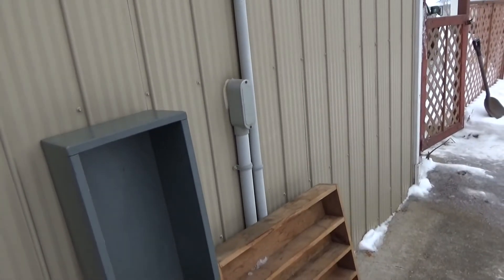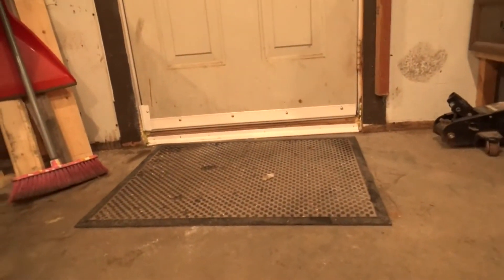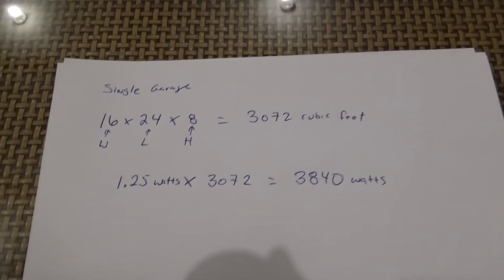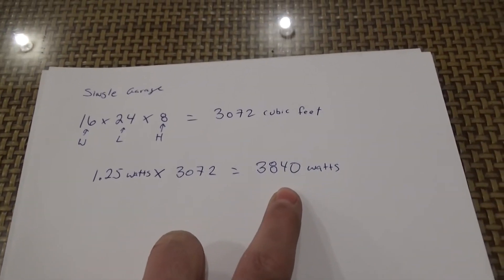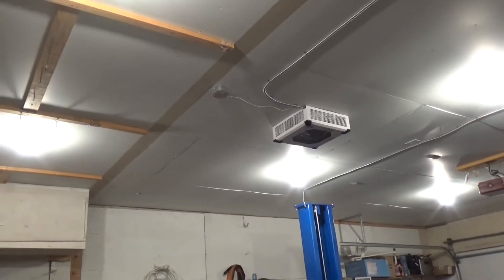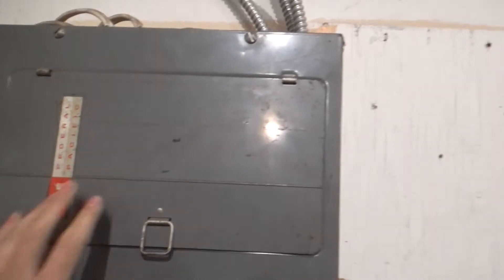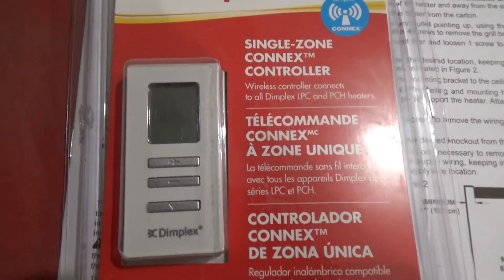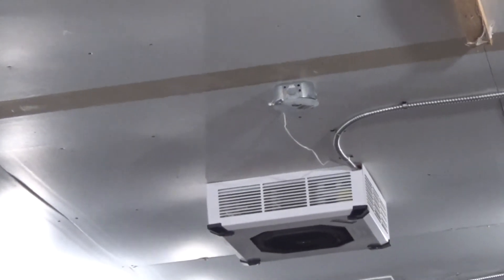How To Calculate The Size of an Electric Garage heater DIMPLEX CONNEX CEILING MOUNT REVIEW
A simple calculation for determining what size electric heater you need for your garage.

NOTE : USE THIS GUIDE AS A STARTING POINT

Bonus small review of the new dimplex connex ceiling mount heater